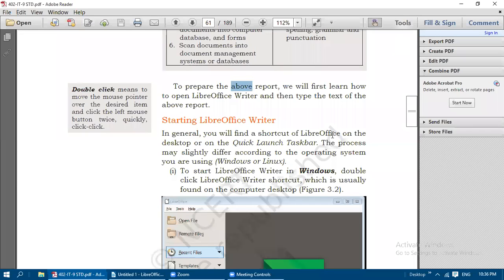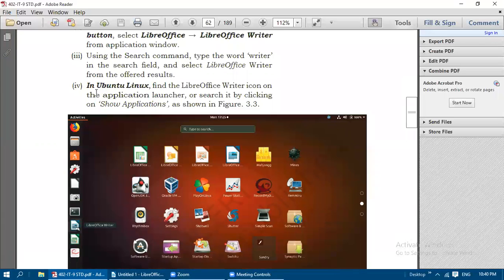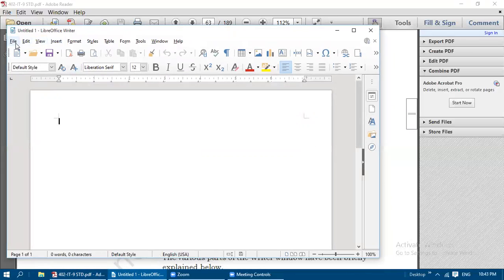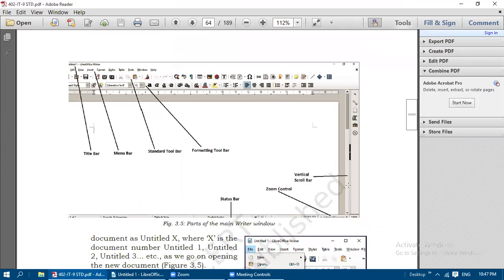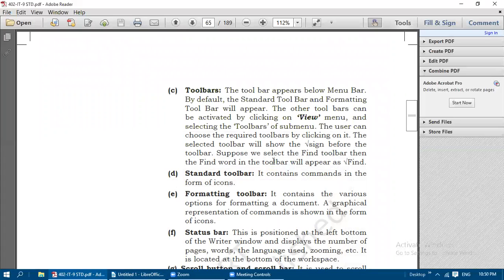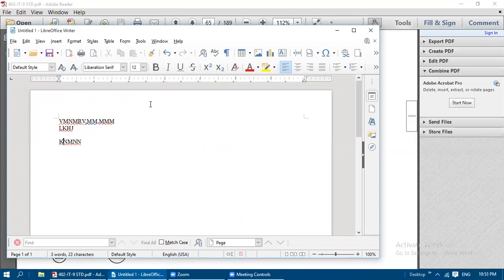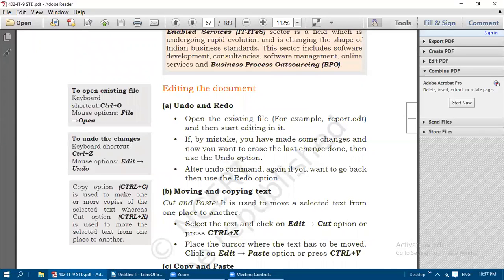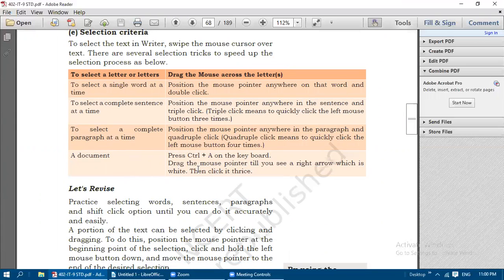GRADE-9 DOCUMENTATION -CREATING AND EDITING